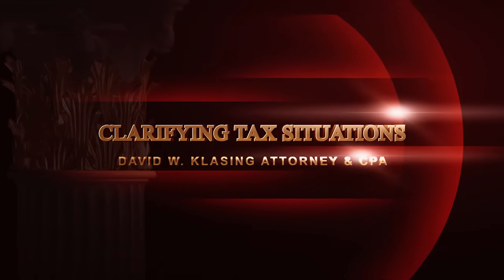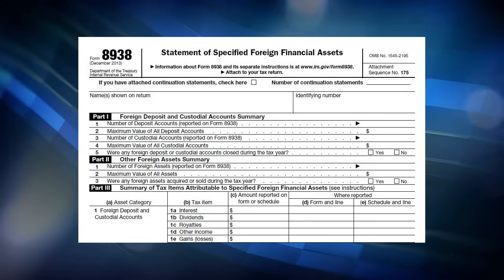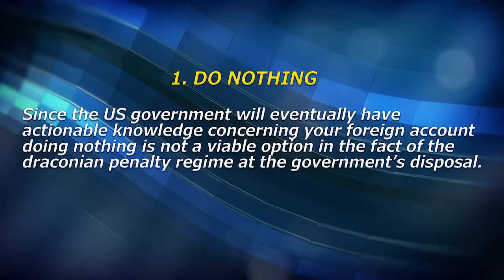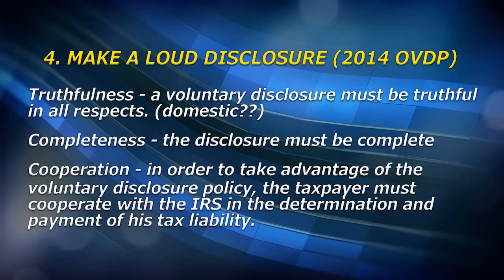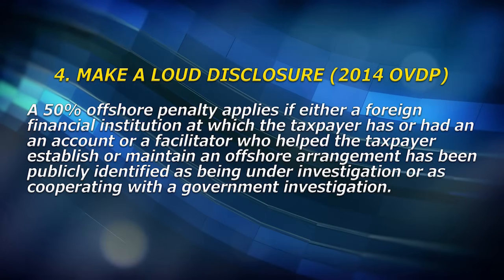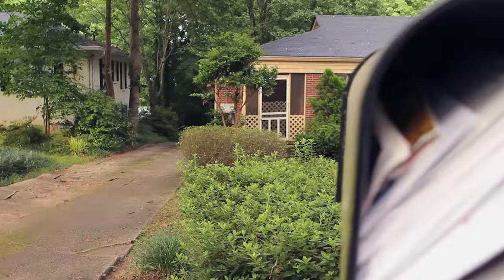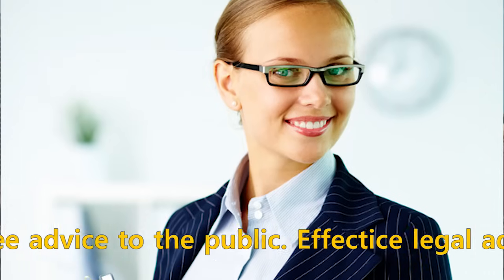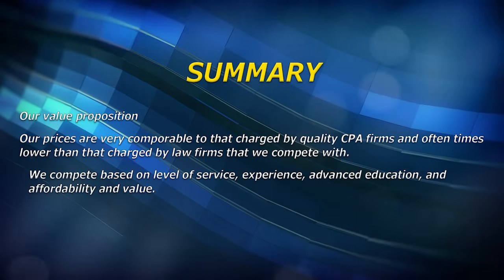Foreign income and information non compliance OVDI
1. Non Filed FBARs  (What’s an FBAR?)(When is an FBAR generally required?)
2. Non reported foreign income related to the non disclosed foreign accounts or income generating assets or Investments in foreign markets   (PFIC regulations)
Foreign Businesses
 5471  (CFC) 5472 25% foreign owned U.S. Corp or foreign Corp engaged in U.S. trade or business    926 U.S. Transferor of property to a foreign Corp    8865 U.S. persons with interest in a foreign partnership
Foreign real estate (rental / trading)
Foreign Retirement Plans  / Foreign programs similar to social security
Non disclosed foreign Inheritances
3.  Box not checked on schedule B indicating you had a foreign account and what country it was in
4. Non filed form 8938  (Statement of Specified Foreign Financial Assets)
Potential  Civil and Criminal Penalties:
Current political reality: noncompliance surrounding foreign income number one compliance problem so congress drafted some of the most draconian penalties ever written in the income tax arena to date.
Criminal exposure for income tax evasion charges and willful nonfiling of FBARS
7201 Tax Evasion   Filing a false return 7206(1)   Failure to file a return 7203   Willful failure to file an FBAR in violation of 31 U.S.C. 5322   Conspiracy to defraud 18 U.S.C. 286 & 371
Up to three to 10 years in prison, $100,00 $250,000 or $500,000 fine
Greater of $100,000 or 50% FBAR Penalty   (non willful $10,000 per year)
Penalties for foreign information returns  (varies but $10,000 per violation common)
Civil Fraud Penalty
3520 civil penalties  up to 35% of gross reportable gift amount – up to 25% for certain gifts

1. Do nothing
2. Get into compliance on a go forward basis
3. Make a quiet disclosure (or take no further action where a quiet disclosure was already made)
4. Make a loud disclosure  (2014 OVDP)  Badges of fraud?  (opt out?)
5. Make a Streamlined Voluntary Disclosure   (Self or Professional Prepared returns – last 3 years?)
6. File delinquent information returns where no foreign income tax non compliance with a penalty abatement letter
Gamble that the IRS does not have the resources to detect the taxpayer’s foreign account / asset and associated unreported income. This is a grave mistake.
Every participant in the 2009, 2011, 2012 and 2014  offshore voluntary disclosure required to provide the government with “intel” on the foreign bank(s) they had deposits with. - identify advisors, and others who promoted tax evasion.
FACTA information exchange now open, data mining I
Fuse is lit – especially where bank is under criminal investigation or made a deal with the government for its own tax fraud
Since the US government will eventually have actionable knowledge concerning your foreign account doing nothing is not a viable option in the face of the draconian penalty regime at the government’s disposal.
If the IRS can prove fraud, there is no statute of limitations for assessing tax.
Some advisors are recommending that taxpayer’s merely get into compliance on a go forward basis and do nothing to address the past non-compliance
Gambling that the IRS does not have the resources to detect the foreign account.
Consider the the ease with which the U.S. government can flag TDF 90-22.1 (FinCen 114) with large balances on its radar screen. I have heard rumors that the Criminal Investigation Division (CID) has assigned a special agent to monitor for just this occurrence.
Example John Smith has just reported a 1.3 million dollar account balance in the Cayman Islands.
Hmmmm… for the last 3 years he has made $50,000 a year or so… not from previously taxed U.S. income.  No 3520 was filed so not a gift. Gee… Since I can determine that the funds did not come from previously taxed earnings or from an inheritance there must be something fishy afoot here… Let’s audit this taxpayer. Matter of fact; let’s have the criminal investigation division take a look as well…
Some advisors are proponents of quiet disclosures. A quiet disclosure is where prior tax returns are amended to report the previously omitted foreign income and the delinquent TDF 90-22.1 (FinCen 114) may or may not be filed.
In a quiet disclosure the Criminal Investigation Division of the IRS is not made specifically aware of the disclosure and again the taxpayer is banking that the IRS does not have the resources to detect the quiet disclosure.
This approach has many proponents because if it successful the taxpayer only pays the additional income taxes they should have paid if they would have filed the previous returns correctly plus interest. Often, no penalties are assessed.
The problem with this approach is the IRS has stated publicly that they will criminally prosecute any taxpayer they detect has done this!!!